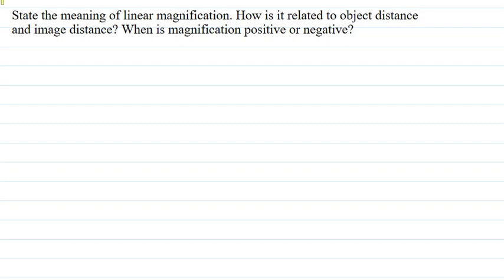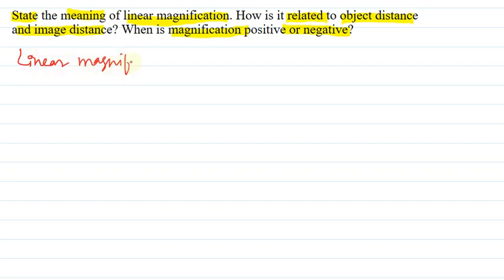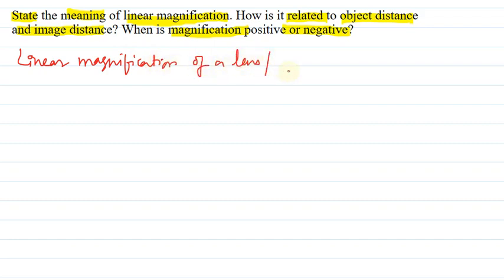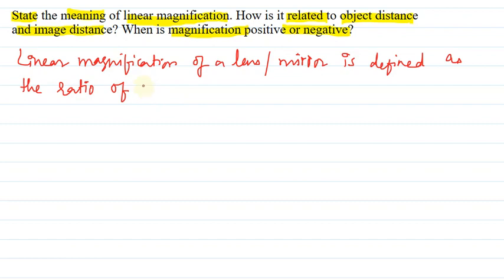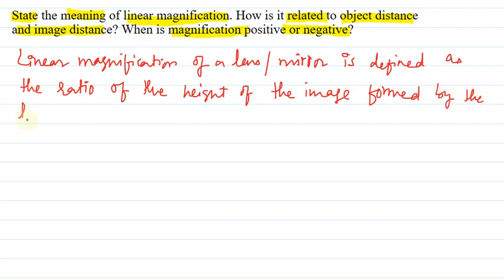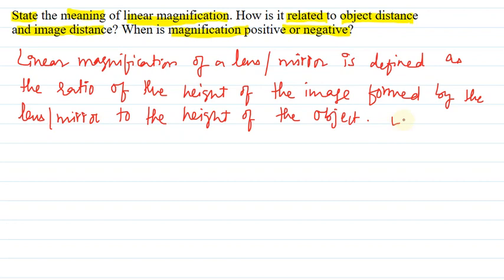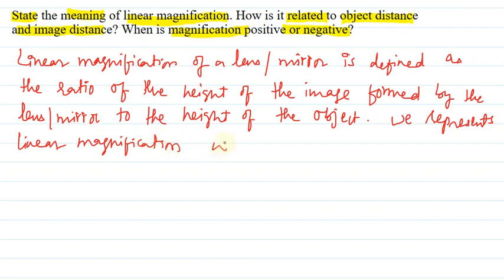Concept of linear magnification